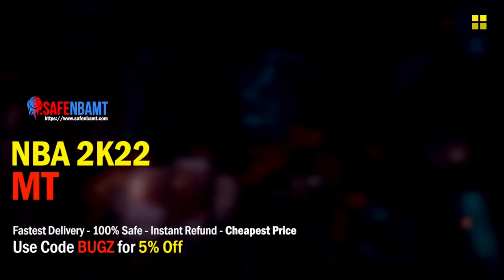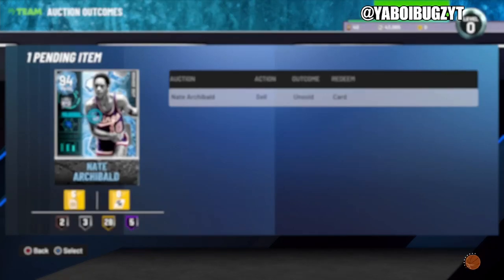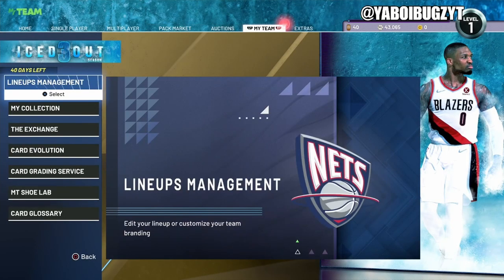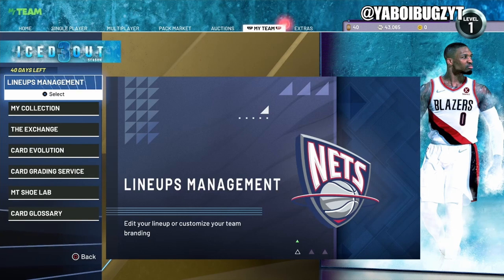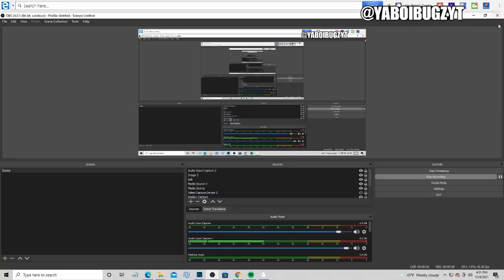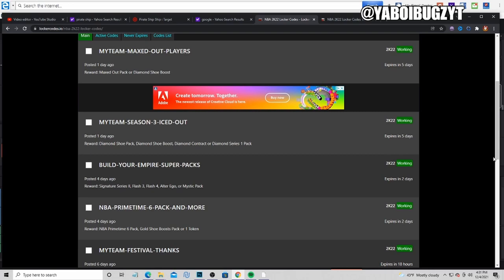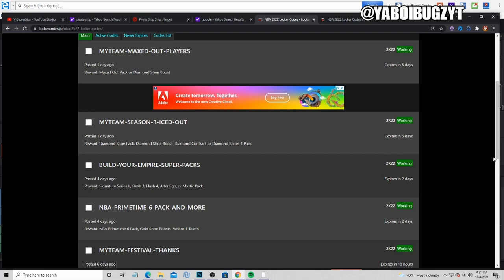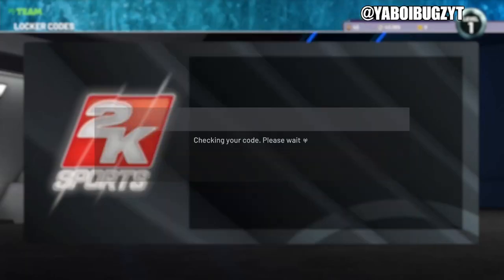INSANE NEW LOCKER CODES! DO THIS RIGHT NOW TO MAKE MT FAST! | NBA 2K22 MY TEAM